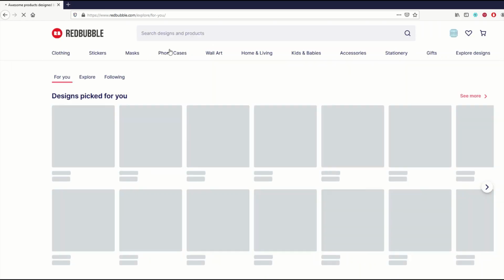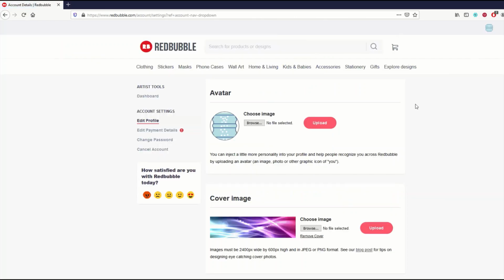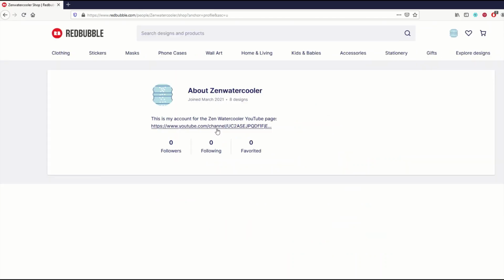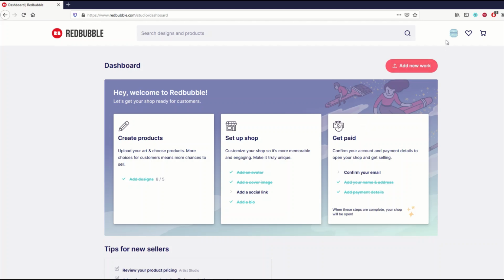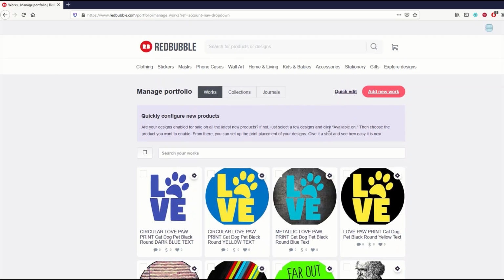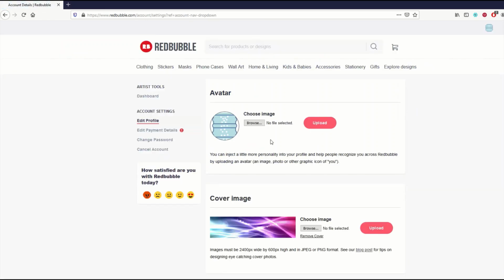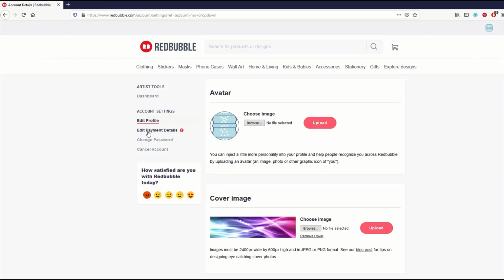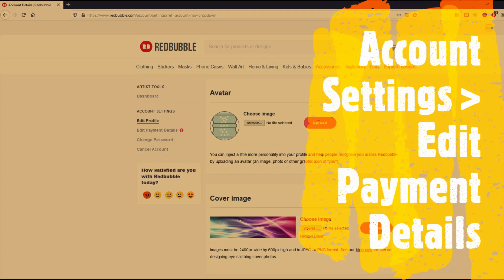SEARCHES NOT SHOWING IN REDBUBBLE? TRY THIS TIP for New Redbubble Sellers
If you're new to Redbubble, you may run into a situation where you upload some designs, but you are not seeing any of them show up in Redbubble search. You might even search for your account name and see you name/account come up, but no designs!  Here is some quick troubleshooting on how to get your designs facing the general public for sale.